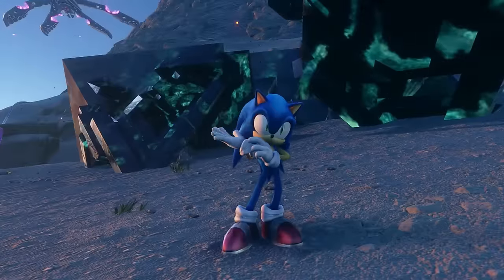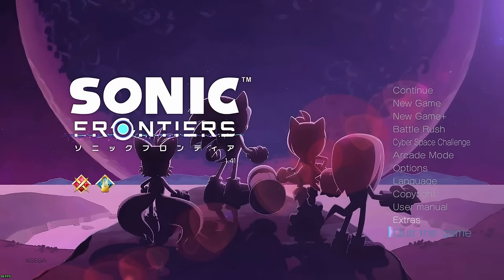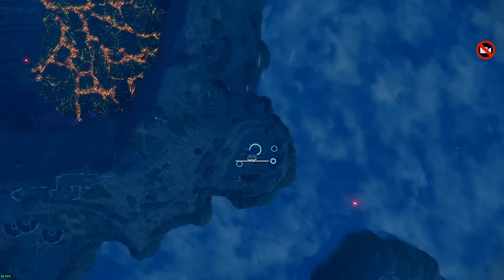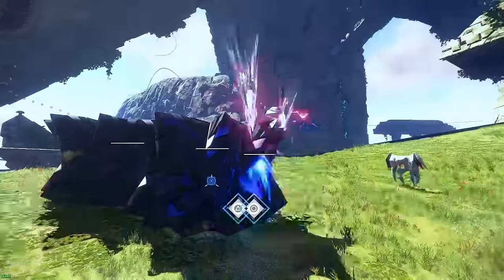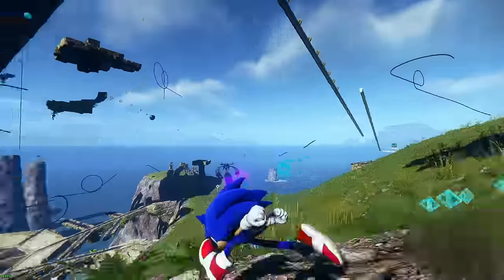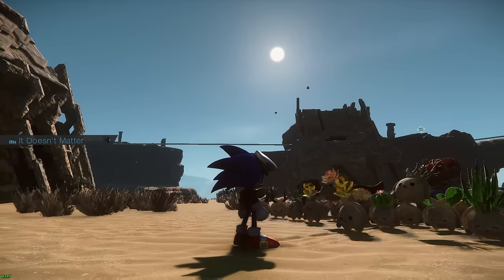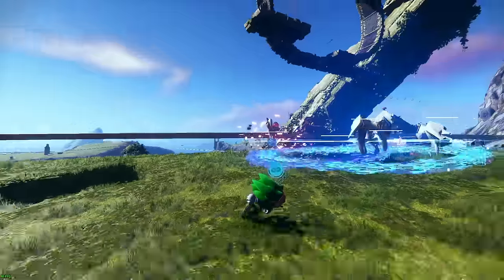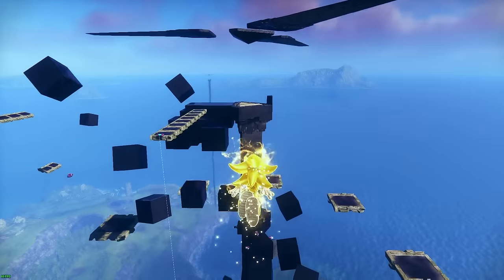The Definitive Sonic Model Pack IN ACTION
10 days to edit this bad boy! Hope it was worth the wait! What is your favourite customization option in this skin pack? I'm not bluffing when I say this is probably my preferred model now. The vanilla Frontiers model is *fine* but this is much more aesthetically pleasing. I've even modified the files to have my preferred combo of custom animations :)

Main Channel:  @Dolphyn.

Soundtrack:
Ripple Field 3 - Kirby's Dream Land 3
Level Theme 2 - McKids
You Can Do Anything (Instrumental) - Sonic CD
Bomber Barbara - Sonic Rush
Excess Express At Dusk - Paper Mario: The Thousand-Year Door
How It Started (Instrumental) - Sonic & The Secret Rings
Little Planet - Sonic CD
Believe In Yourself (Instrumental) - Sonic CD
Pianta Parlor - Paper Mario: The Thousand-Year Door
Frog Forest - Sonic Heroes
Special Stage Bonus Challenge - Sonic Heroes
The White Of Sky (Instrumental) - Sonic & The Secret Rings
Undefeatable (Instrumental) - Sonic Frontiers
The Painful Way - Hades
I'm Here (Instrumental) - Sonic Frontiers
Run Away ~ Arrest - Persona 5
It Has Come To This - Sonic & The Secret Rings